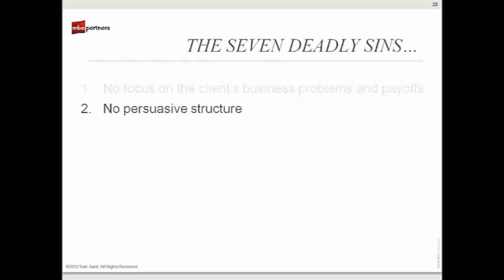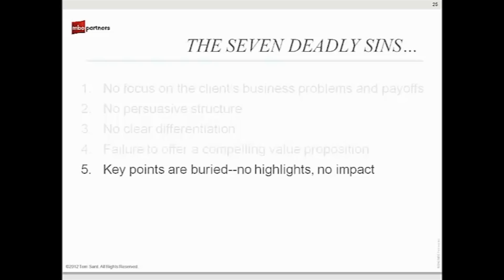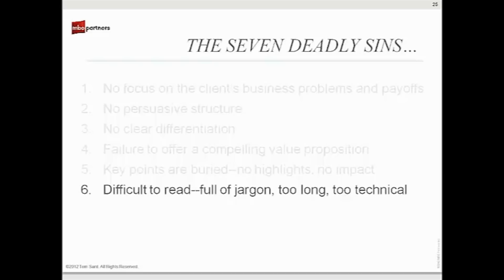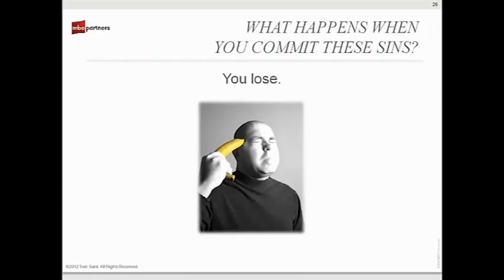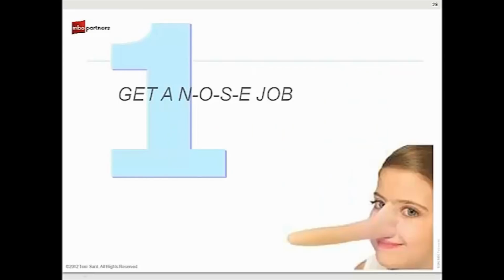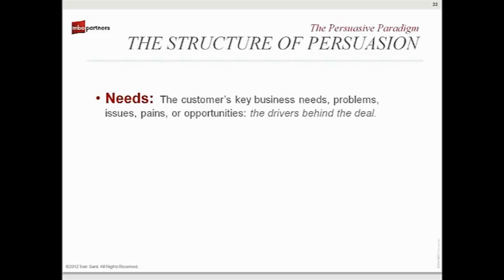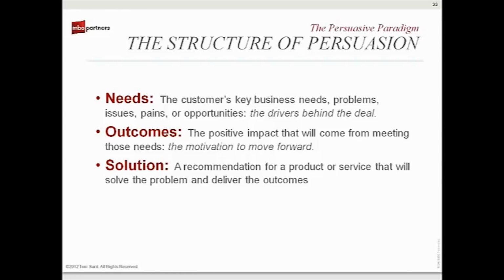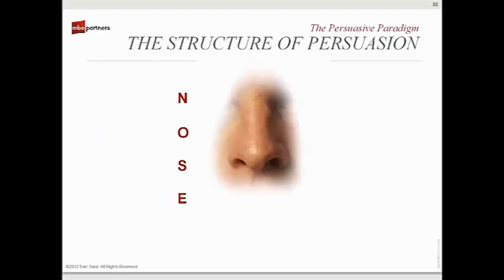Part Two: The Four Keys to Writing a Successful Proposal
Join Tom Sant, founder of management and technology consulting firm Hyde Park Partners as he explains how to build a winning bid. In this presentation Tom reviews how to: write a targeted proposal cover letter, optimize the all-important executive summary, create a client-centered solution statement, respond to RFP/RFQ questions, format a professional proposal, and navigate electronic forms and spreadsheet submissions.